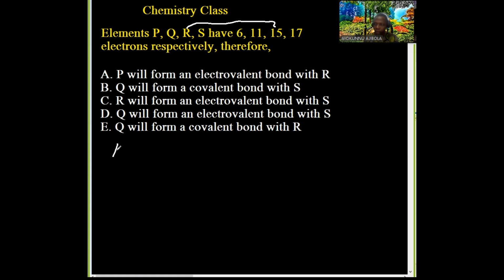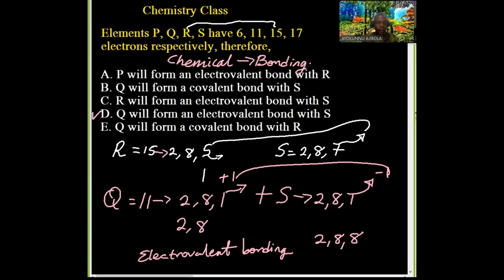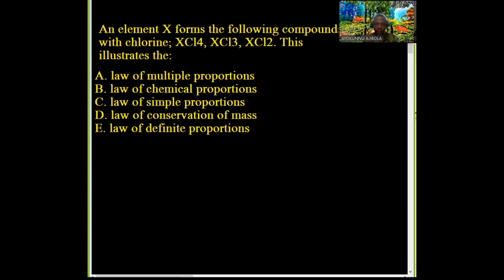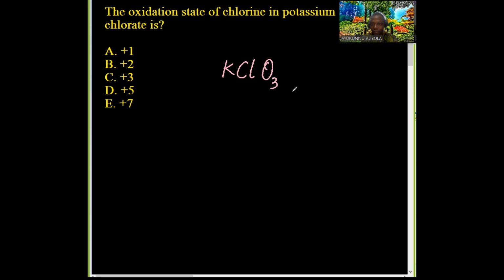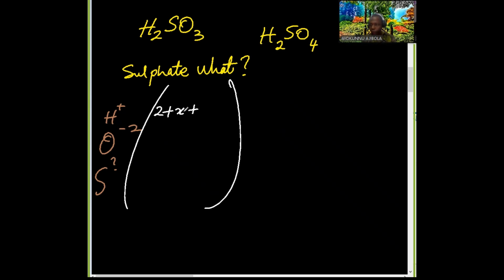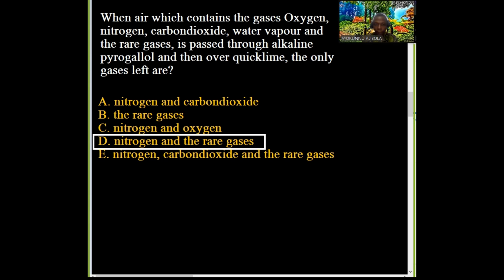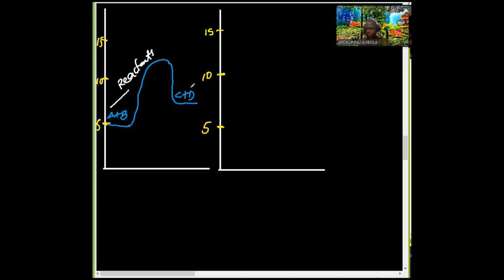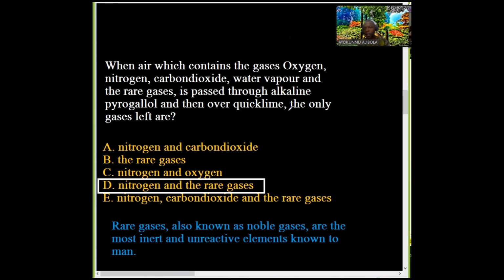Chemistry Live Class Endothermic And Exothermic Reaction Discussed